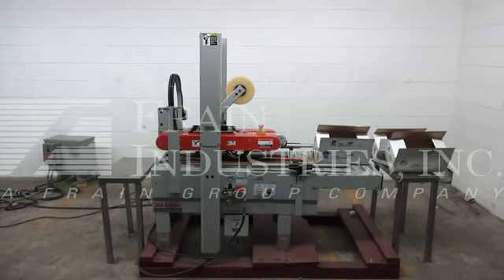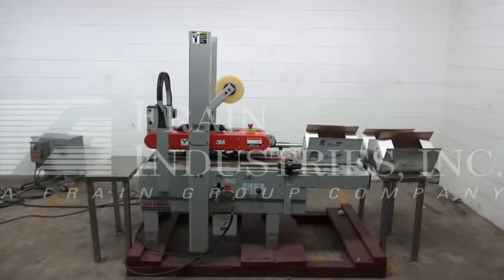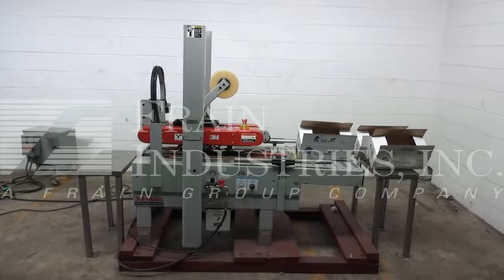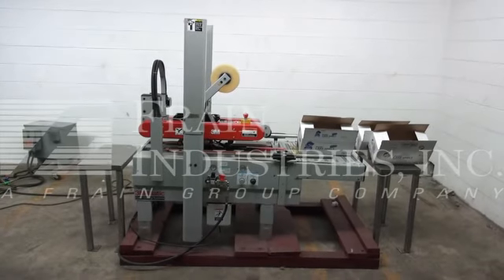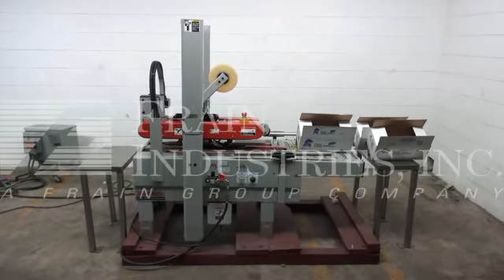3M Model 700R, semi automatic, random, top and bottom, case taper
3M Model 700R, semi automatic, random, top and bottom, case taper rated from 5 to 15 cases per minute - depending on materials and application. Case size range: 6" to unlimited in Length; 6" to 21-1/2" in  Width; 4-3/4" to 24-1/2" in Height and (can go down to 3-3/4" in height by changing the tape leg lengths and upper mast stop locations). Case weight: up to 85 lbs. Equipped with roller conveyor section for filling and centering cases for automatic case adjustments, (2) 3" wide x 32" long top and bottom case conveyor transfer belts with 3" wide Accuglide ll top / bottom tape heads with tape rolls up to 16" maximum diameter on 3" diameter core, mounted on a height adjustable frame with casters.